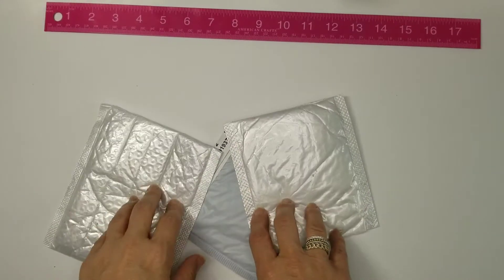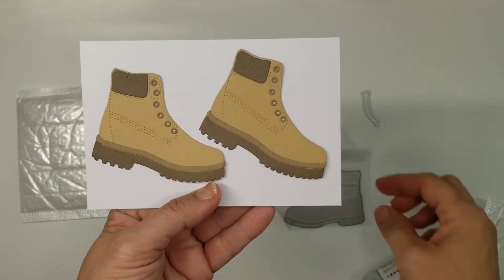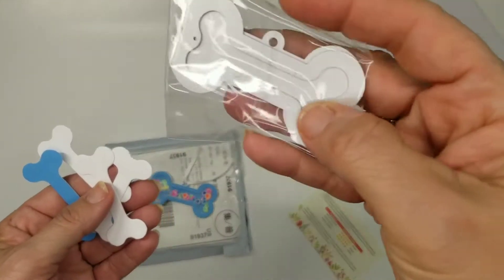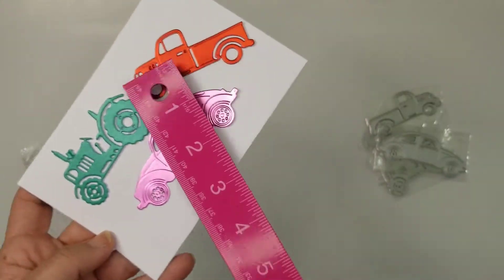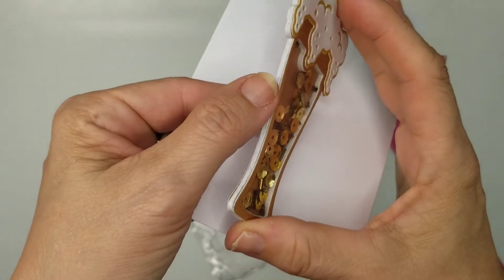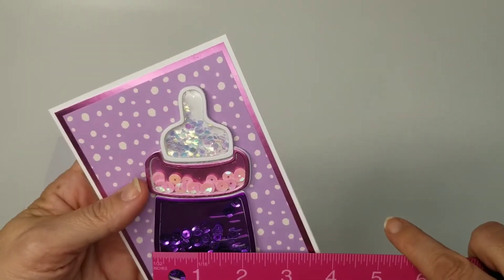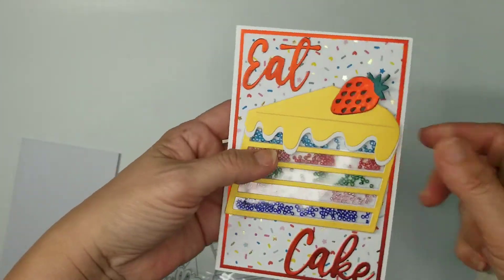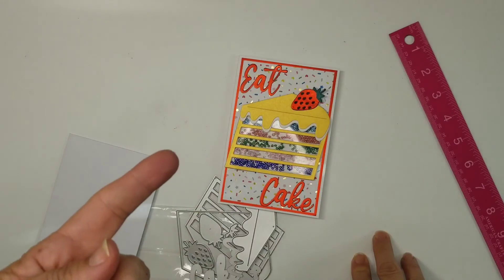AliExpress Crafty Haul! Part 1 -lots of cute items! dog, baby, boots,beer , .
I am breaking my AliExpress haul into several parts so they will not be too long.  This has some great guy items, cute shakers, all so very inexpensive!